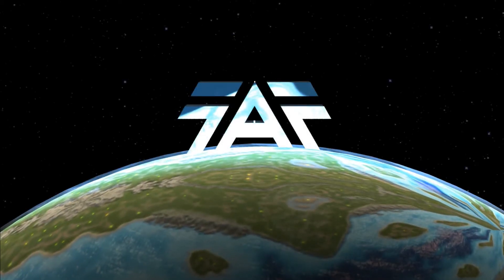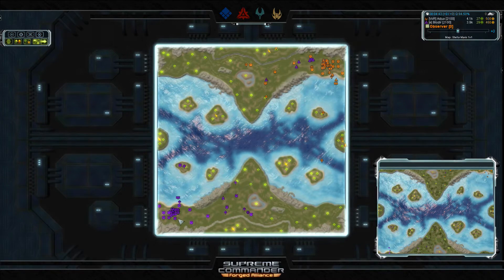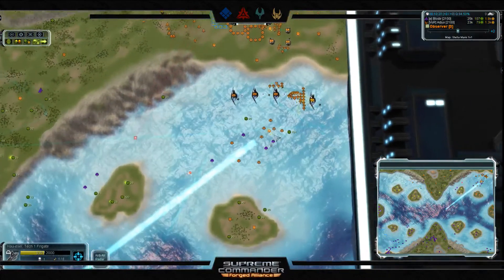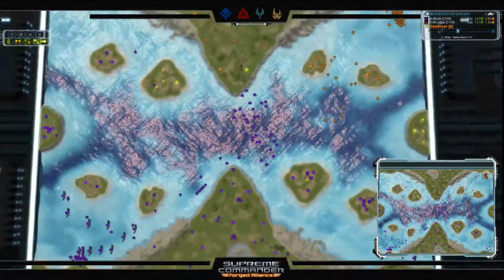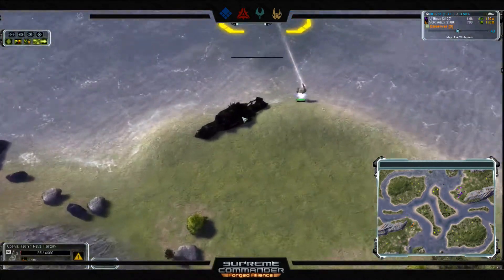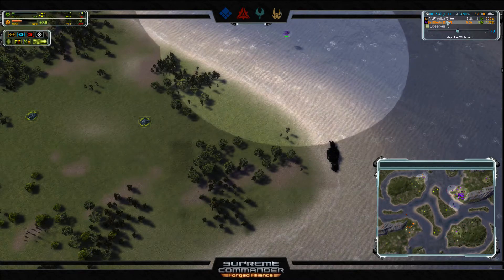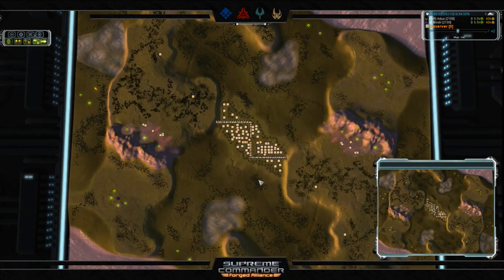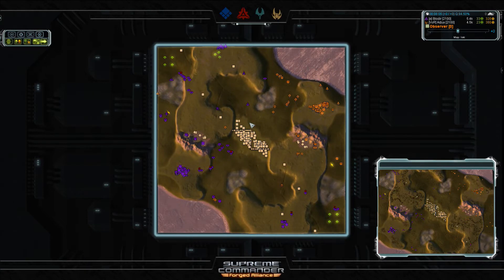Saturday Blitz Tournament Finals: Adjux v Blodir BO3 [Supreme Commander Forged Alliance Forever]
Recast of the entire final round of Blitz Tourney 25/6/2016
Adjux vs Blodir Best of 3